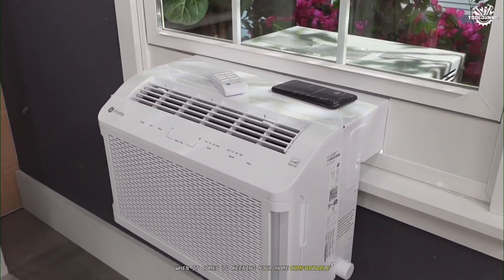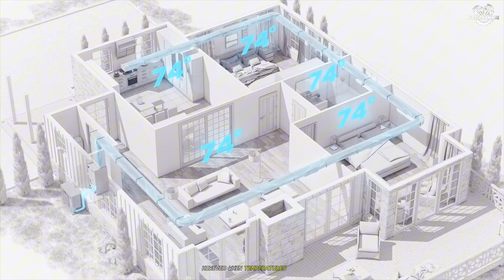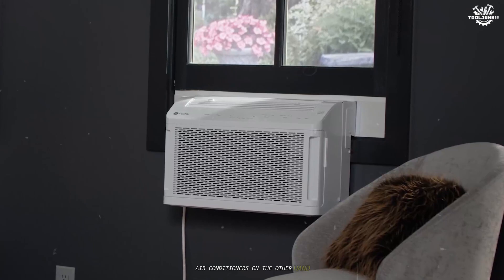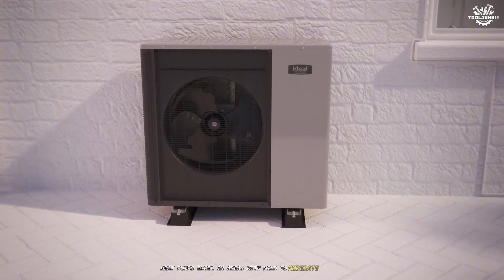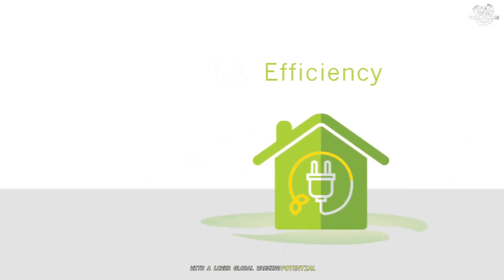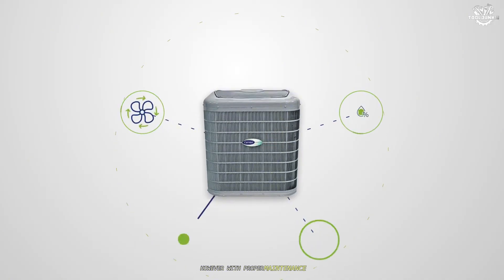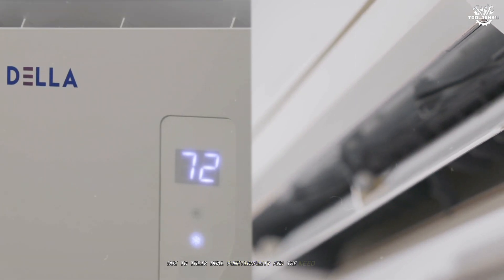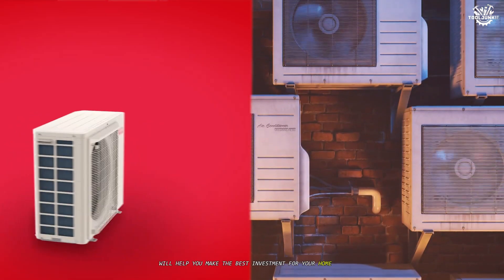Heat Pump Vs Air Conditioner! Who Works Better?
Unlock the secrets behind heat pump vs air conditioner efficiency, cost, and performance in this in-depth guide! Whether you’re upgrading your HVAC installation or just curious about how a heat pump works, this video breaks down everything you need to know about heat pumps vs air conditioners.

🕝Timestamps🕝

0:00 - Intro: Heat Pump vs Air Conditioner
0:48 - Functionality
1:48 - Efficiency
2:43 - Cost
3:37 - Climate Suitability
4:34 - Environmental Impact
5:31 - Lifespan
6:18 - Performance
7:13 - Installation and Maintenance
7:55 -  Who Works Better?

We’ll compare heat pump vs air conditioner price, monthly costs, and the pros and cons of each system. Discover why heat pumps are more efficient than air conditioners—it all comes down to their ability to transfer heat rather than generate it, resulting in lower energy use and significant savings, especially in moderate climates. Learn about heat pump vs AC monthly cost: while heat pumps have a higher upfront price, they typically offer lower operating costs ($40–$160/month for heat pumps vs $80–$200/month for AC).

Explore the differences in heat pump air conditioner cost, lifespan, and maintenance. We’ll explain the basics: what is a heat pump, how does a heat pump work, and the types of air conditioners available. Plus, see how a heat pump vs AC and furnace combo compares in total installation and long-term costs.
If you’re debating between air conditioning and an air source heat pump, or just want heat pumps explained in simple terms, this video is for you. We’ll help you weigh the heat pump vs air conditioner pros and cons so you can make the best choice for your home comfort and budget.

Don’t forget to check out the full breakdown and join the discussion in the comments!